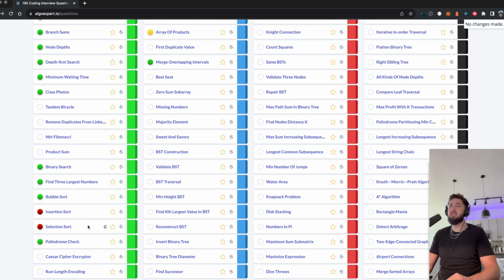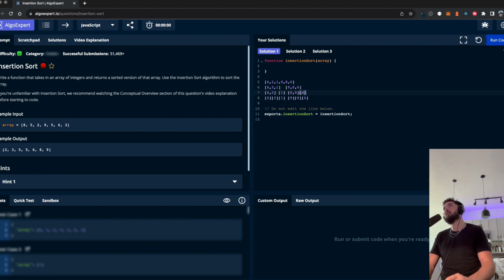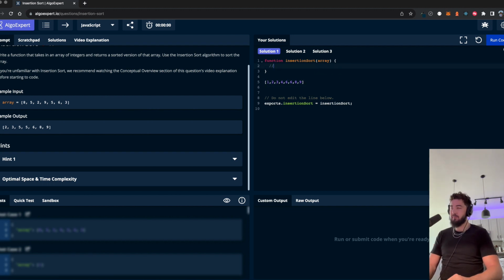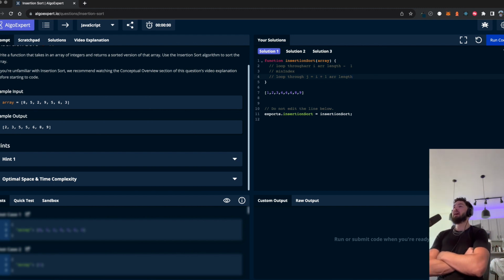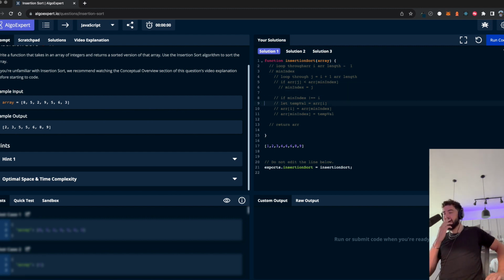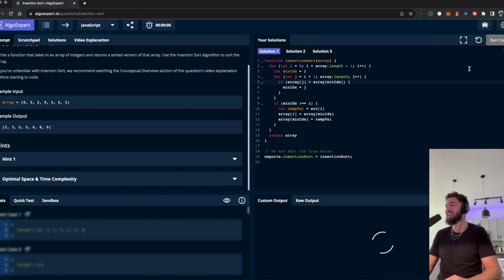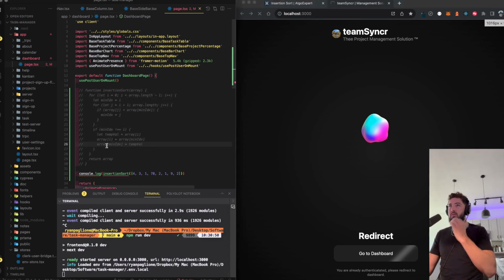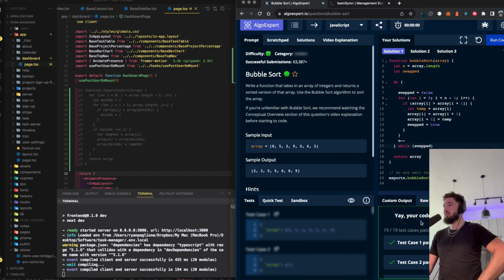Algorithm Sundays: Episode 3, Insertion Sort, Selection Sort, or Bubble Sort in Javascript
👋 Welcome to the Exciting World of Software Engineering! Join me every Sunday for a brand-new series, "Algorithm Sundays," where we'll dive deep into the world of algorithms and problem-solving using Python or Javascript.

🧩 Algorithm Sundays:
Are you ready to unravel the mysteries of algorithms? In this series, we'll explore a wide range of algorithms, from sorting and searching to dynamic programming and graph theory, all while coding in Python. Whether you're a beginner looking to sharpen your coding skills or an experienced developer seeking algorithmic insights, this series is for you!

🛠️ Skills & Expertise:
While we tackle algorithms on Sundays, don't forget to explore our other content throughout the week in my series 'The Code Chronicles'. Discover the power of Next.js, Vue.js, React.js, TypeScript, GraphQL, and SSR in your projects. Learn to leverage tools like Prisma (for Type ORM and contract generation), MongoDB, deployment strategies, Stripe integration, Docker, Nginx, Nylas, AWS, loaders, and architectural design. Specialize in mobile responsiveness, role-based authentication, real-time updates, and even cryptocurrency tracking.

📚 Enroll in my Comprehensive Course:
Take your software engineering skills to the next level with our Mastering Front-End Software Engineering Course. From algorithmic fundamentals to enterprise mastery, we've got you covered. 👇

🎓 Education:
I graduated in Economics from the University of Colorado, Boulder.

🏢 Professional Experience:
With years of experience in the software engineering field, I've had the privilege of working in various roles, including:

Join me every Sunday for Algorithm Sundays and explore the cutting edge of algorithmic problem-solving in Python.

Let's boost your algorithmic and software engineering skills today! 🔥